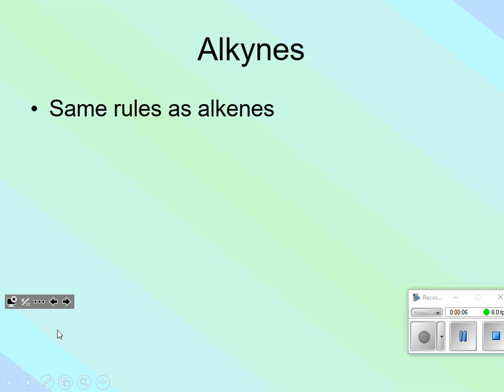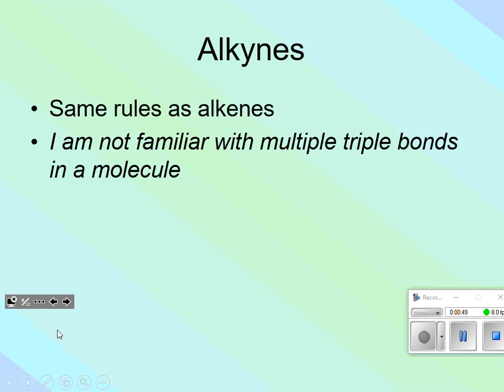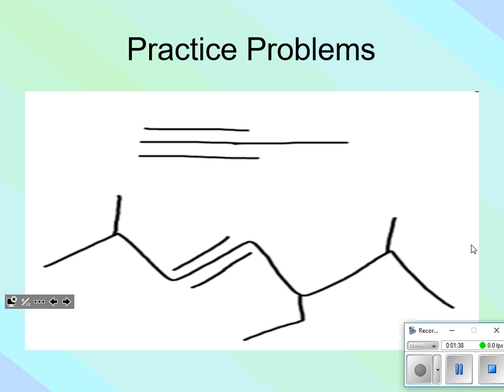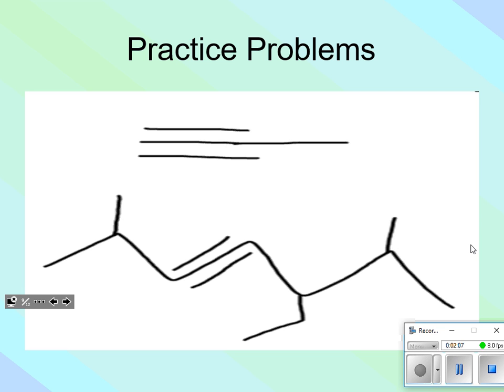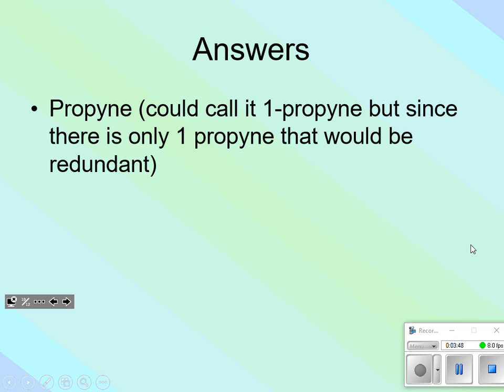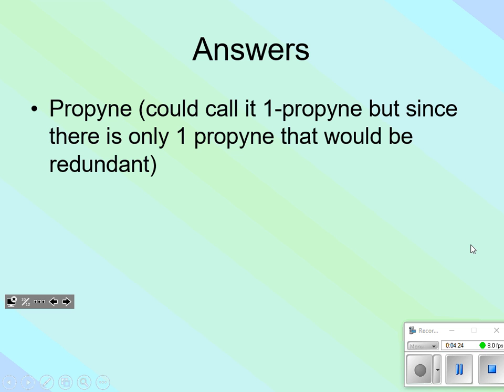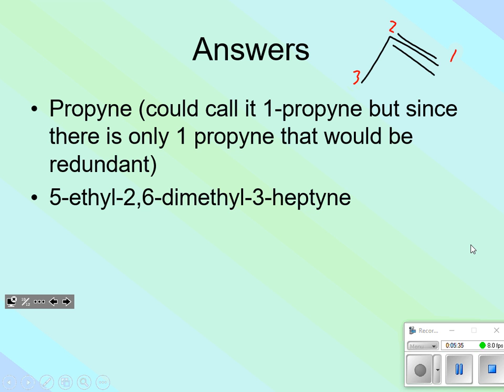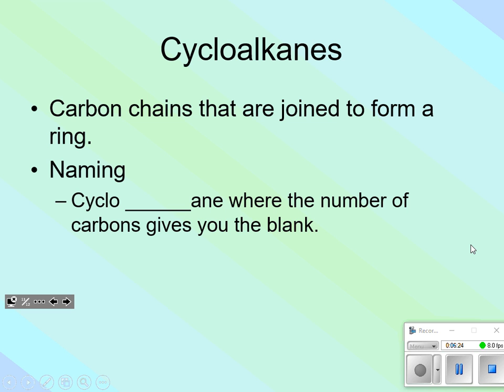Alkyne audio notes